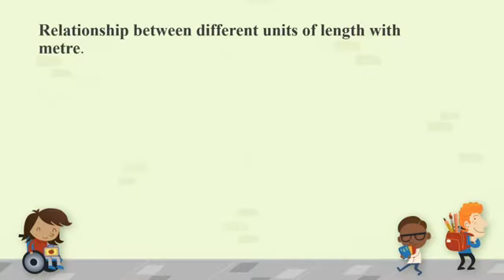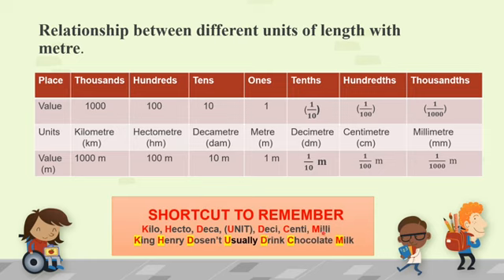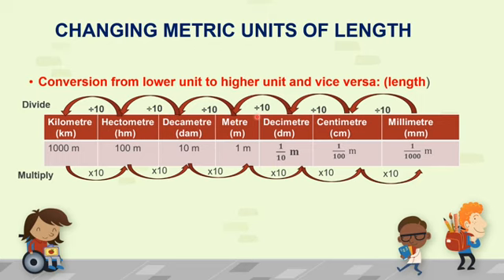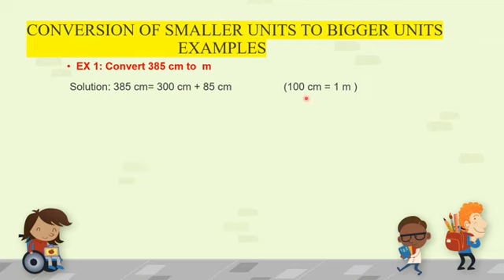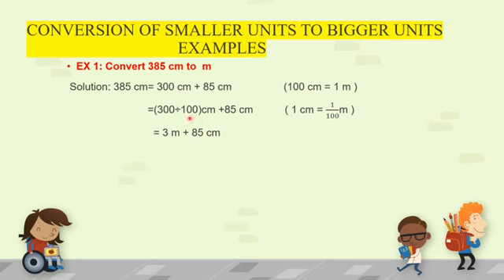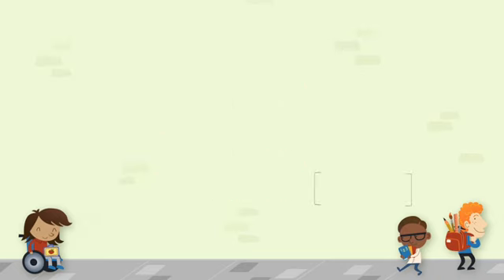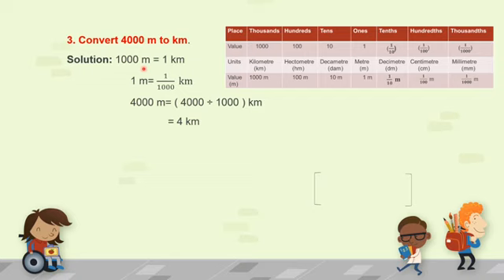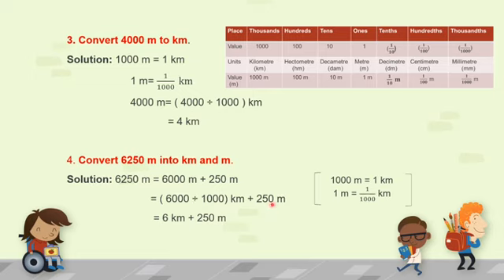Measures Of Length:Conversion smaller units to bigger units#classes3&4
With the help of this video students will not only understand the concept of conversion of units of length from lower to higher units but will also understand, conversion with place value chart /table of units of length which in turn will help them remember the relationship between the units for conversion properly.